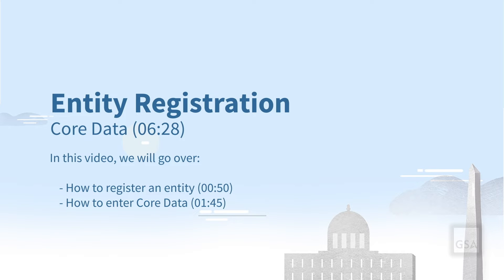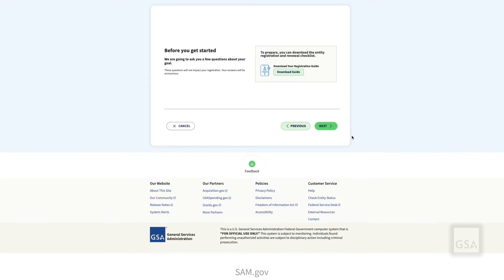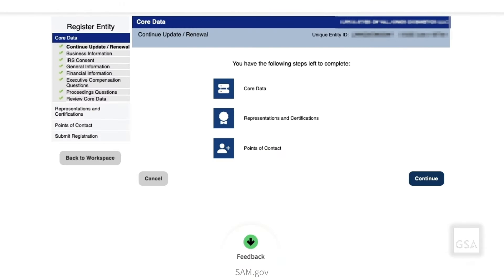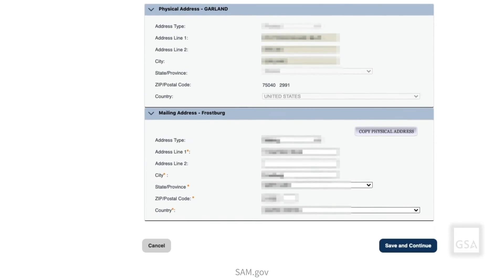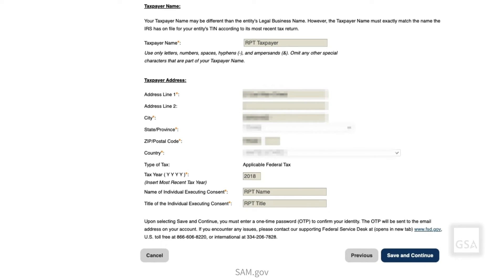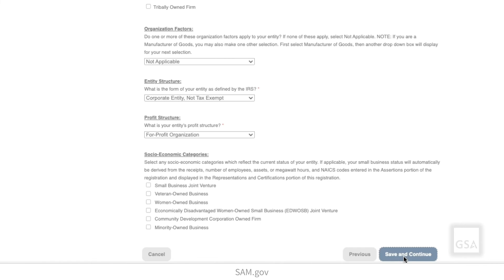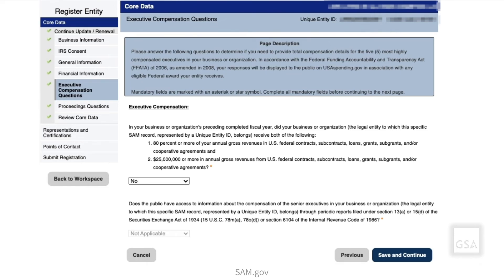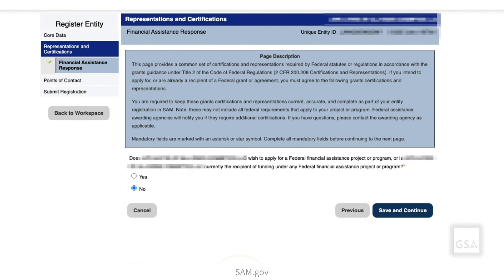Entity Registration - Core Data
Welcome to this video walkthrough of the core data section of an entity registration in SAM.gov for non-federal entities.